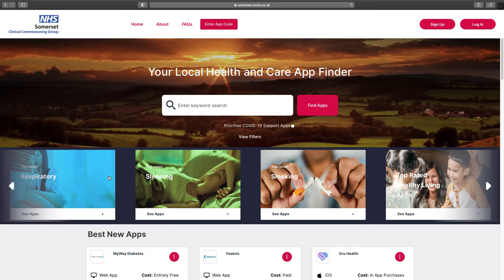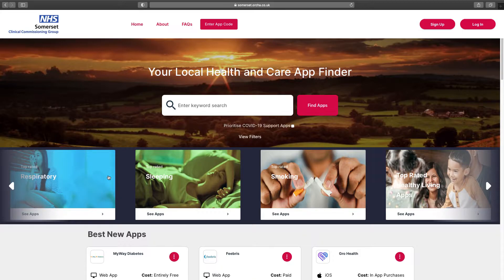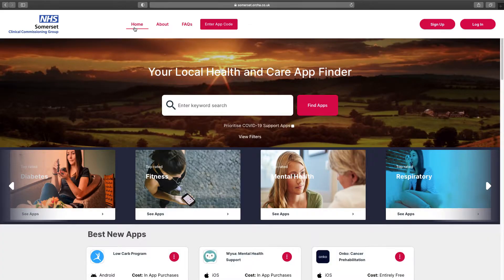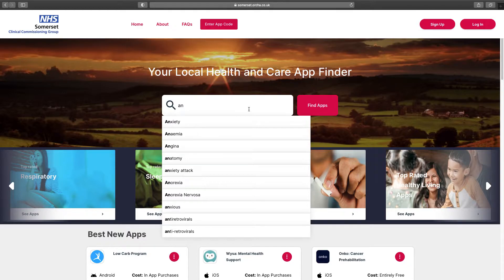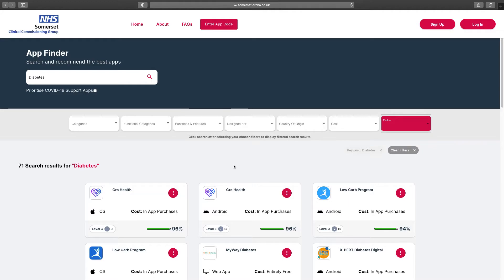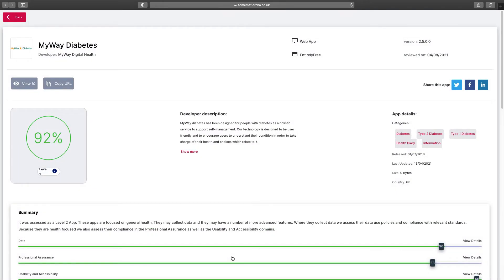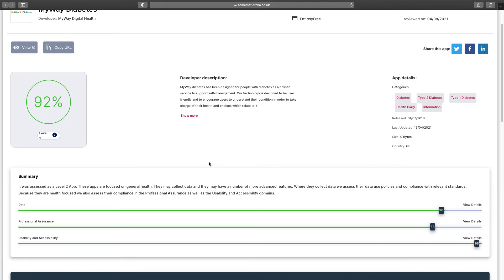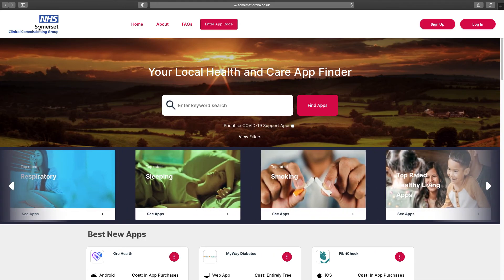Somerset CCG App Library Citizens Video